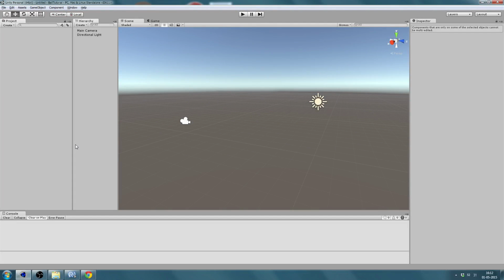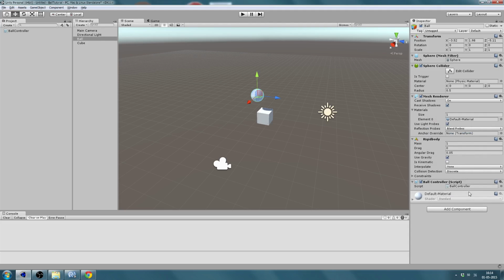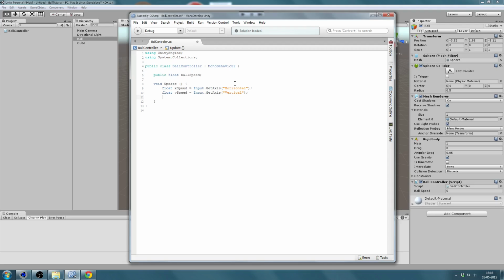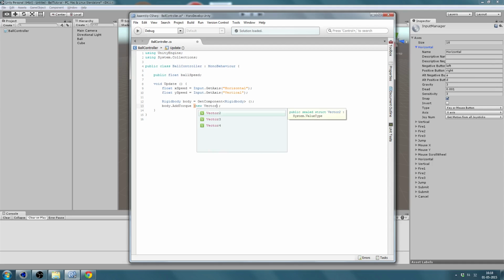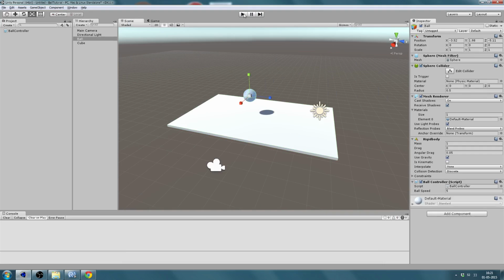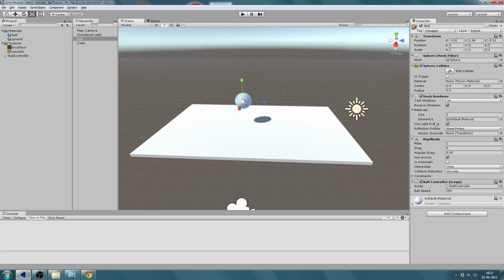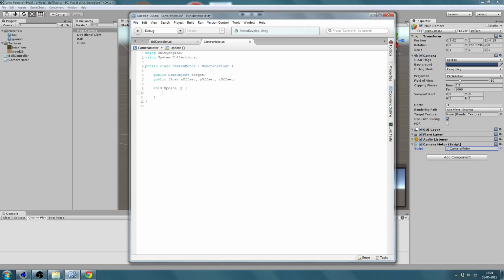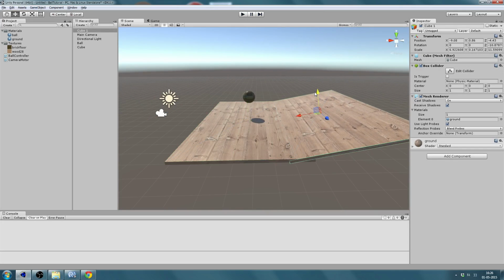[outdated] Unity 5 Tutorial - Make a Ball Roll (easy)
This will help you to create a marble roller game in Unity.
It is very easy.